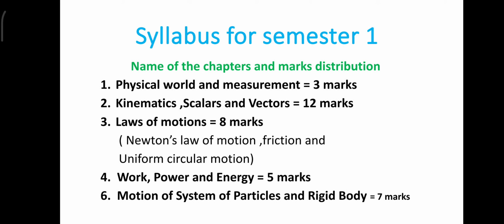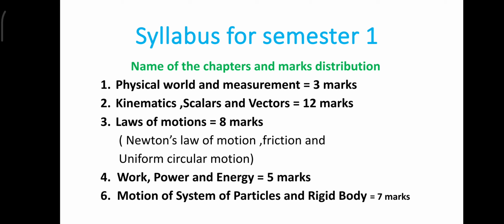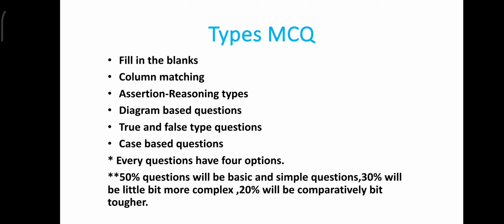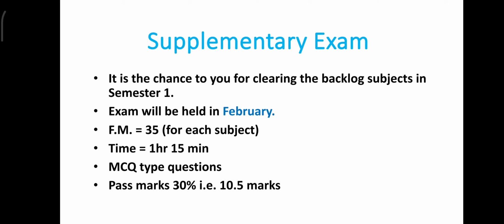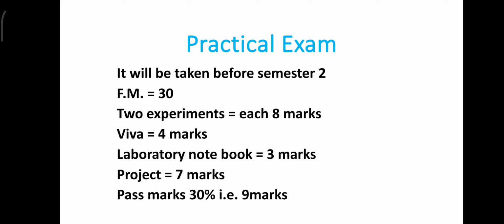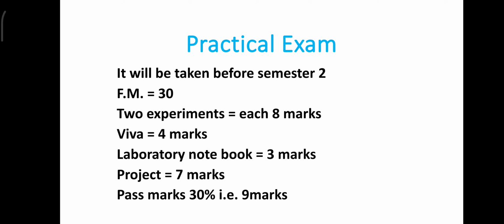semester system for class 11 Physics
semester 1 for Physics in class 11